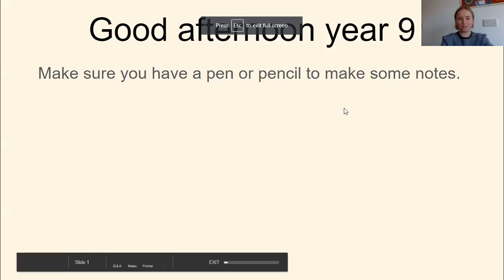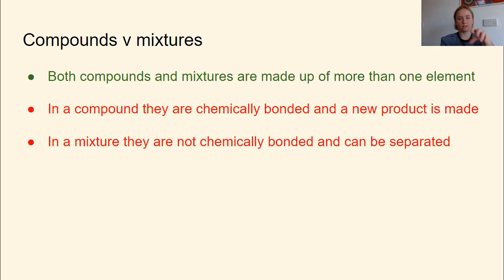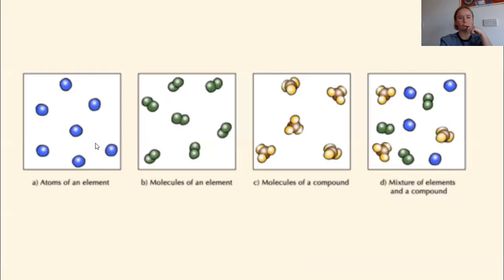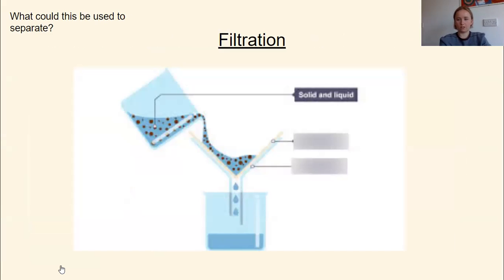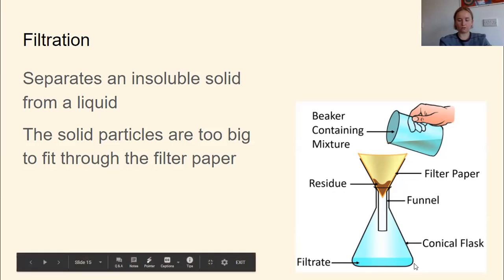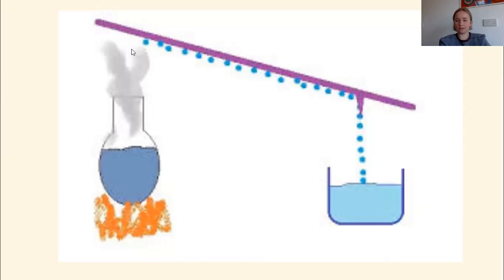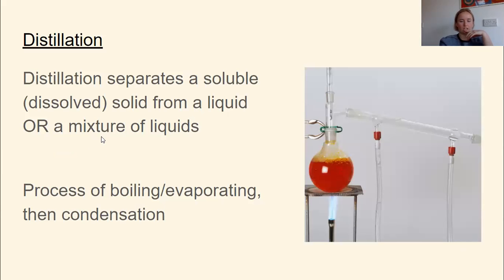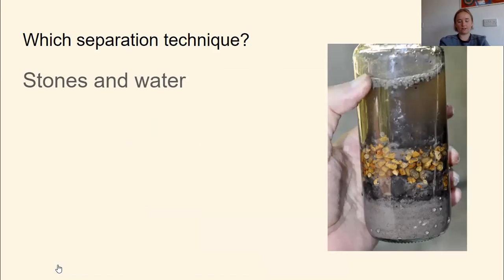ELC Year 9 12/02/21